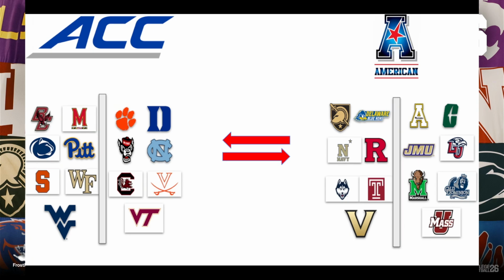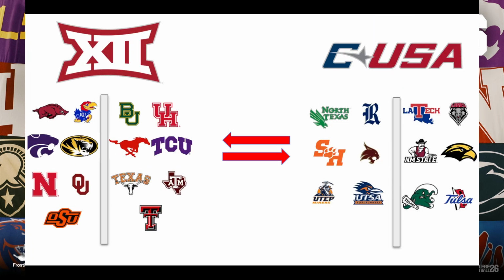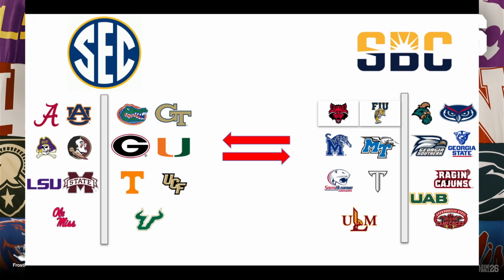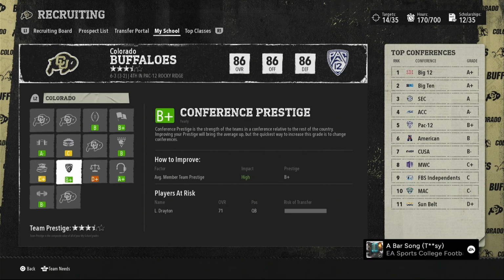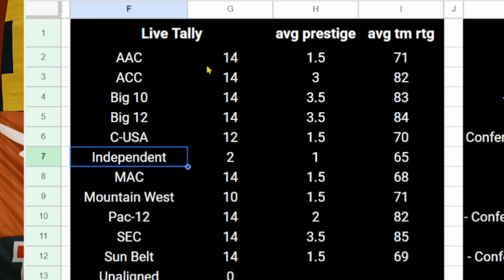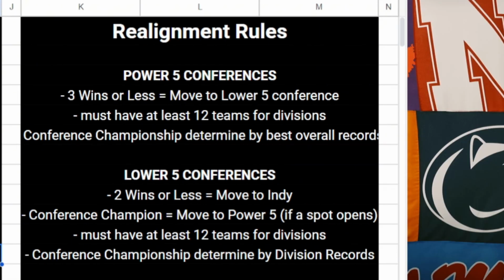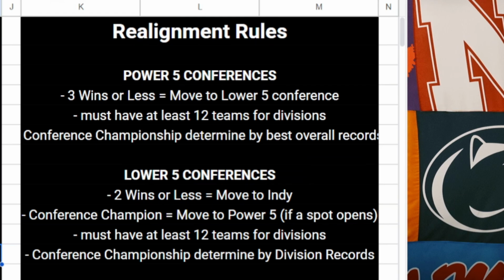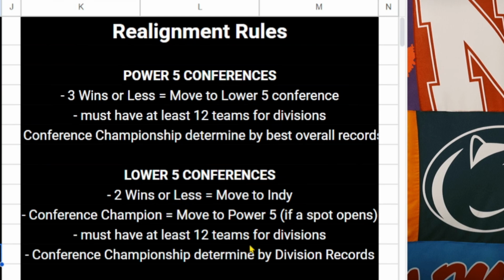Conference Realignment to Spice Up Your Dynasty | EA Sports College Football 26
Shake things up in your dynasty with the power 5 realignment! In this video, we're explaining how to spice up your dynasty and how to realign your conferences year after year. The goal is to win win win. This can create new rivalries to dominating the competition. Whether you're a seasoned pro or a newcomer to the series, this video will help you make the most of realignment and build a dynasty that will last.

If you are interested in my current dynasty using this realignment method.